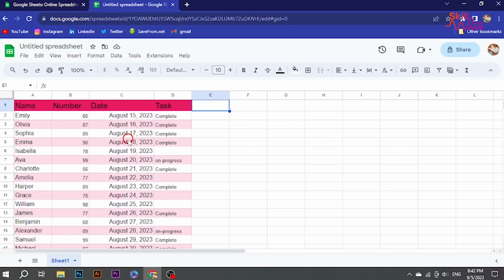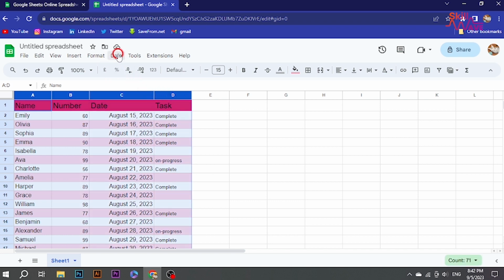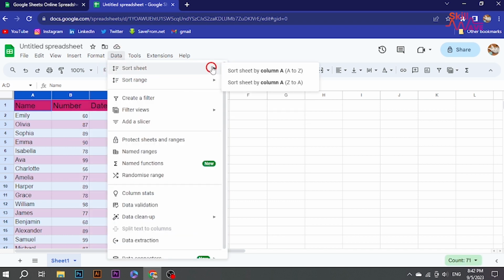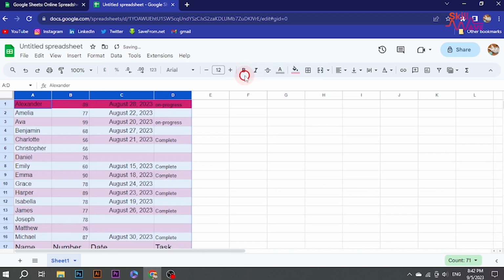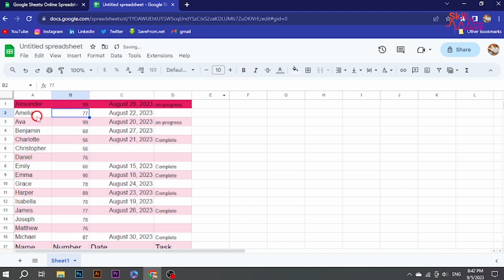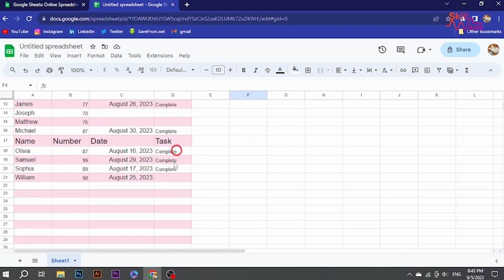How to Sort Data in Google Sheets | Step-by-Step Tutorial 2024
Organize your Google Sheets like a pro! Join us as we explore the art of sorting data in Google Sheets. Learn how to arrange information for better analysis and decision-making. 📊🧮

📌Presenting a straightforward step-by-step guide for your convenience. Let's get started! 🚀
Step 1: Open Your Google Sheet with Data.
Step 2: Select the Range of Data You Want to Sort.
Step 3: Click on "Data" in the Top Menu.
Step 4: Hover Over "Sort Sheet by," Then Choose the Column to Sort By.
Step 5: Select Ascending or Descending Order.
Step 6: Click "Sort."

📖Chapters of How to Sort Data in Google Sheets
0:03 Introduction
0:14 Opening Your Google Sheet
0:38 Conclusion
0:45 Sponsorship Message